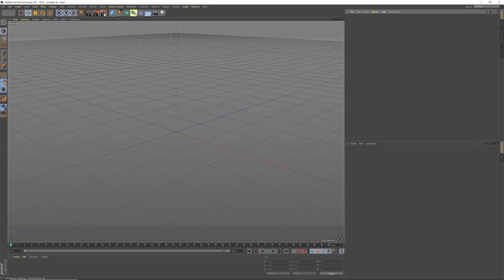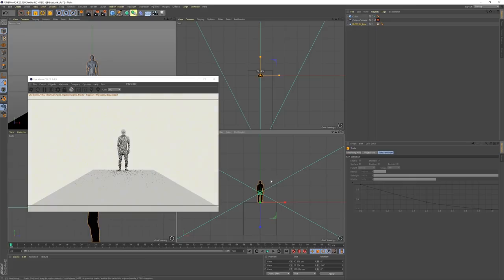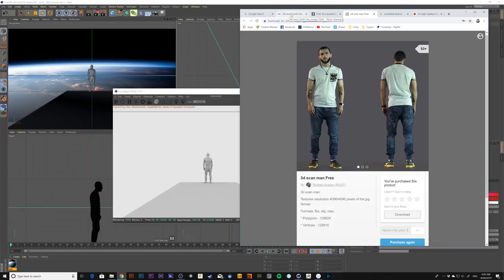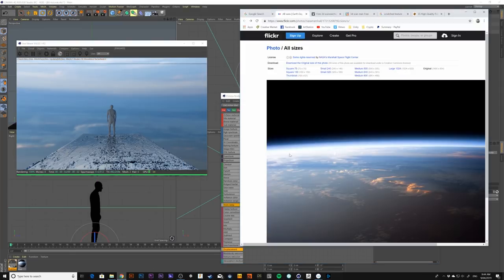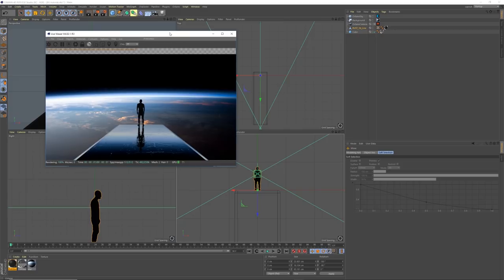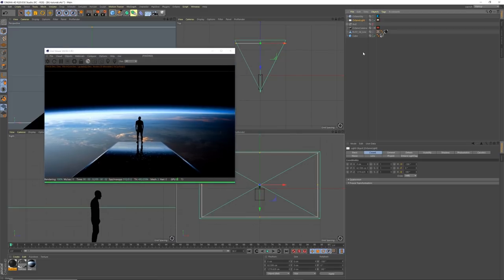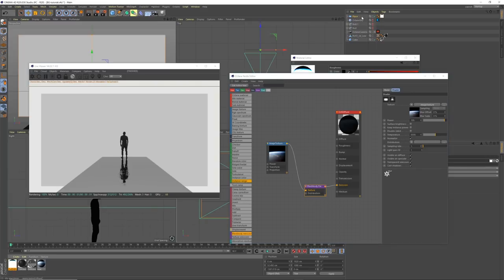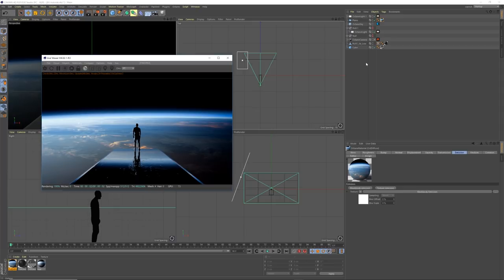Cinema 4D & Octane Tutorial - Adding a Background Image (3 Ways)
I'll walk you through three different ways to add a background image to your Cinema 4D scene using Octane Renderer.